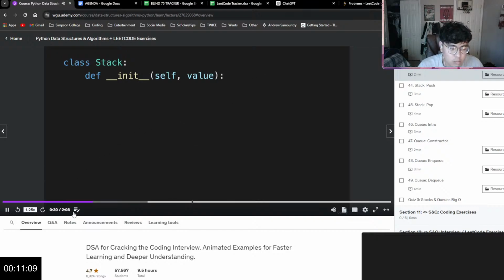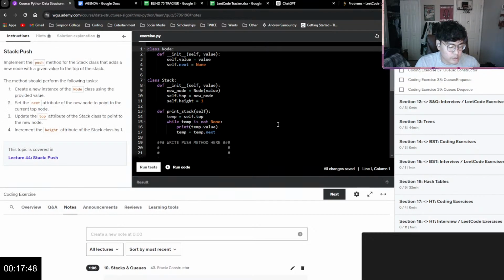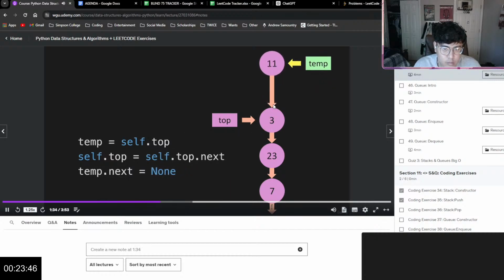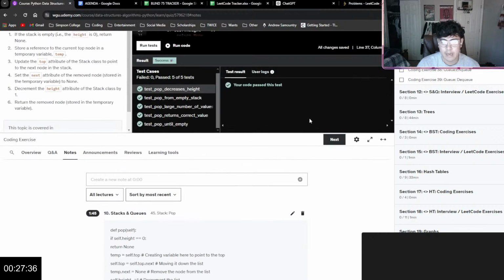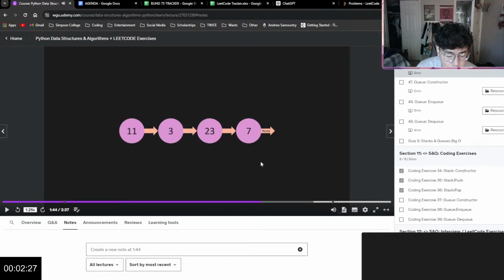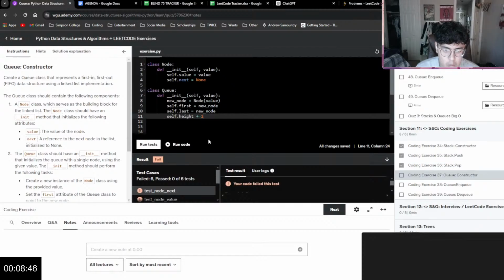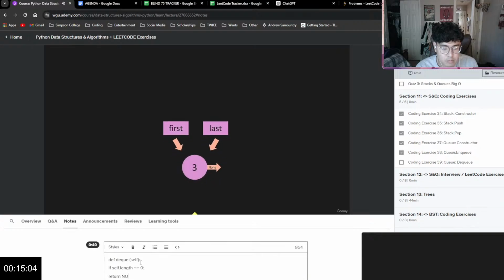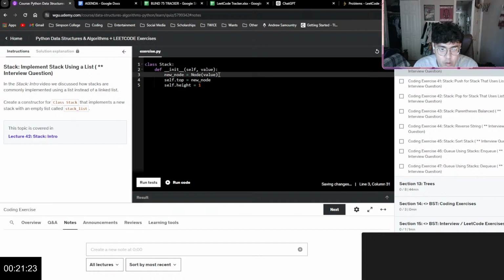College Student Coding and Chilling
Come join as I learn DSA/LeetCode and chill